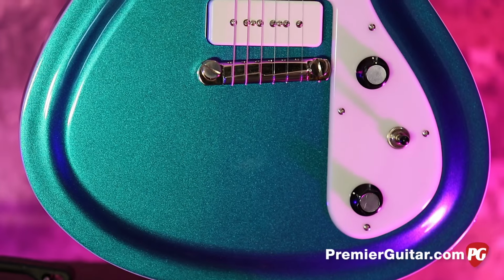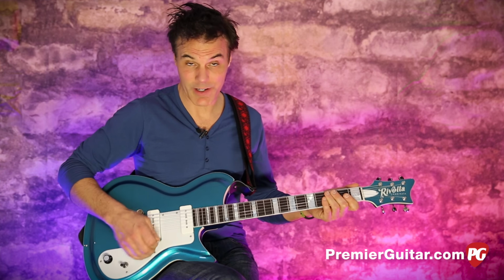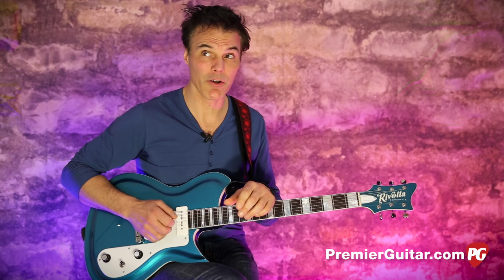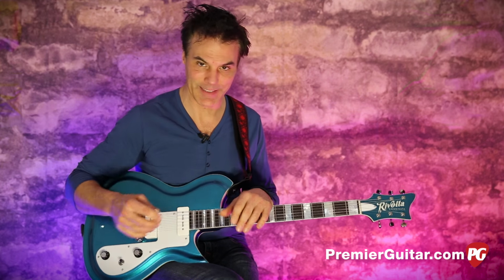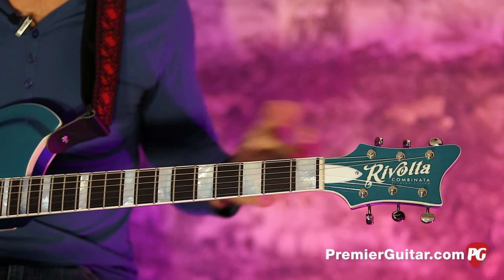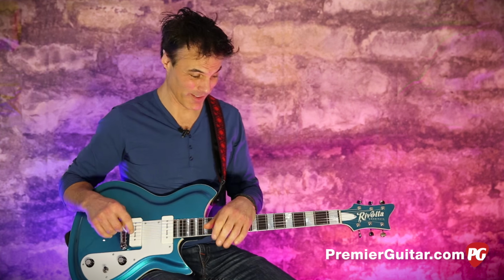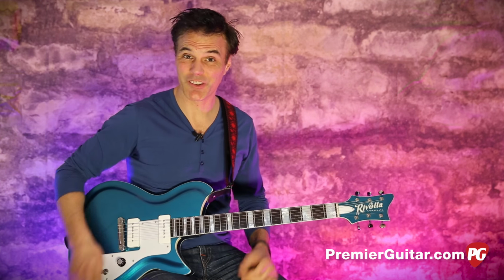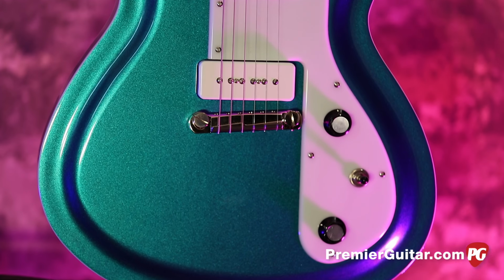Review Demo - Rivolta Combinata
Hey, did you ever see that Italian movie from the ’60s? I think it was Fellini, or maybe Antonioni. There’s this cute girl (or was it a cute boy?) zipping around Rome on a tomato-red Vespa, with a matching guitar slung across his/her back. (Without a case, naturally.) Anyway, I’m pretty sure that’s where I saw the Rivolta Combinata for the first time.

What? It’s a new guitar? Oops. And why was I thinking Italy? Well, the name, obviously. Rivolta Combinata is Italian for “revolting comb-over.” Just kidding! Rivolta means “revolt,” and combinata means “combined,” as in hybrid.

Which makes sense. The model is the latest creation from American luthier Dennis Fano, who made his name with über-hip axes that mashed up various vintage guitar designs with gleeful abandon—there’s combinata for you! And Rivolta exists thanks to a revolt of sorts against traditional guitar retailing: After selling the still-extant Fano Guitars brand, the luthier partnered with the Eastwood Custom Shop, which financed the Combinata’s development via crowd funding and pre-orders. Also, Asia-made Rivoltas are substantially less expensive than U.S.-made Novo earlier creations.

Many of Dennis' instruments, with their heavily distressed finishes, looked like they’d been kicking around the rec room for a decade or two. In the coolest possible sense, of course. But the glossy Rivolta finish is miles from that cargo-shorts-casual style.